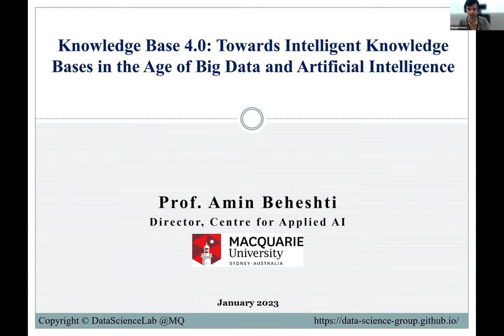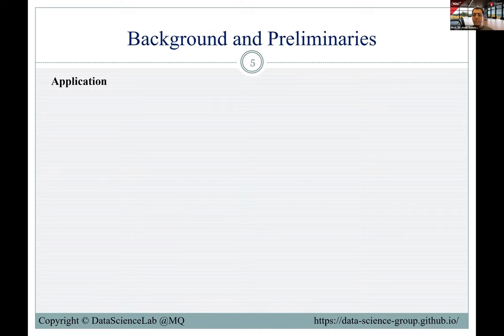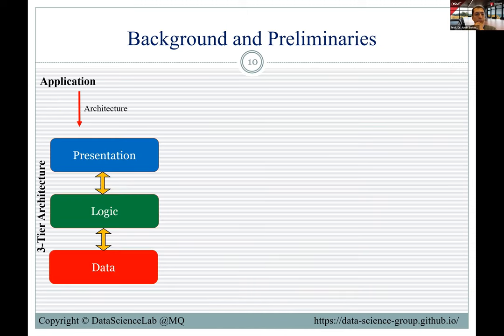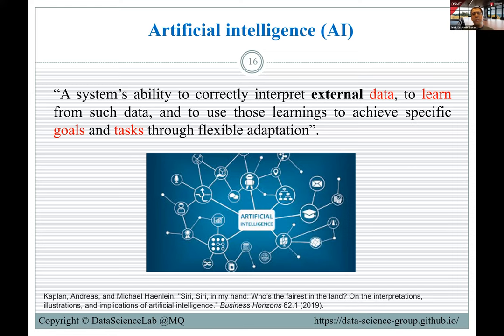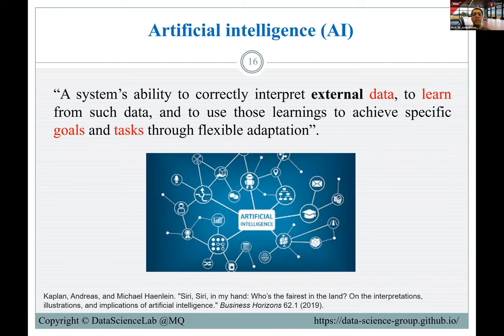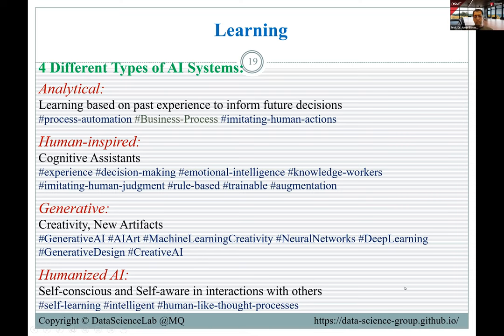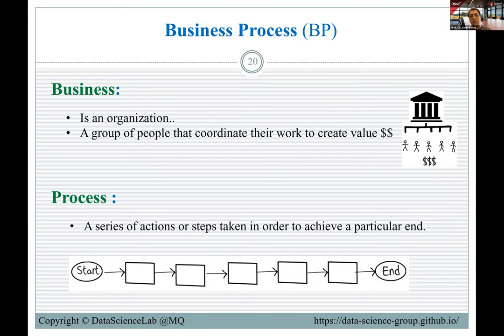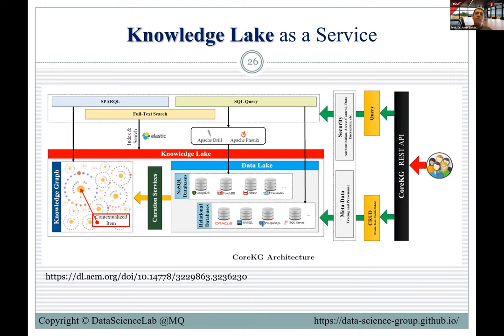AIDRC Seminar Series - Prof. Amin Beheshti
Prof. Amin Beheshti, Director of the Centre for Applied Artificial Intelligence at Macquarie University

Talk topic: Knowledge Base 4.0: Towards Intelligent Knowledge Bases in the Age of Big Data and Artificial Intelligence

Abstract:

Intelligence is the ability to learn from experience. Knowledge workers in knowledge-intensive processes develop invaluable domain-specific expertise and knowledge over time. Accordingly, it is vital for organizations to capture this knowledge (which is hidden in the biological Neural Network of subject-matter experts) and enable novices/inexperienced knowledge workers to benefit from that in choosing the best next steps. This talk will highlight opportunities to link weak supervision and crowdsourcing techniques to incorporate knowledge in a continual fashion based on estimating uncertainty or errors from the existing knowledge and learning models. Applications may include handling cold start and concept drift situations. I will discuss the design of an intelligent Knowledge Base (KB), namely KB 4.0, for mimicking the knowledge of domain experts in knowledge-intensive processes, and using this knowledge to facilitate auto labelling of the data to be used in learning algorithms. I will present a few motivating scenarios and argue how inexperienced knowledge workers can benefit from such intelligent KBs.

Bio:

Prof. Dr. Amin Beheshti is a Full Professor of Data Science and the Director of the Centre for Applied Artificial Intelligence at Macquarie University. Amin is also the head of the Data Science Lab, and the founder of Big Data Society at the School of Computing, Macquarie University. Amin completed his Ph.D. and Postdoc in Computer Science and Engineering at UNSW Sydney and holds a Master's and Bachelor's degree in Computer Science, both with First Class Honours. In addition to his contribution to teaching activities, Amin extensively contributed to research projects; where he was the R&D Team Lead and Key Researcher in the 'Case Walls & Data Curation Foundry' and 'Big Data for Intelligence' projects. These Projects won the National Security Impact Award in 2016 and 2017. Amin has been recognized as a high-quality researcher in Big-Data/Data/Process Analytics and served as a Keynote Speaker, General-Chair, PC-Chair, Organisation-Chair, and program committee member of top international conferences. He is the leading author of several authored books in data, social, and process analytics, co-authored with other high-profile researchers. Amin secured over $21 Million in Research Grants for AI-Enabled, Data-Centric, and Intelligence-Led projects.